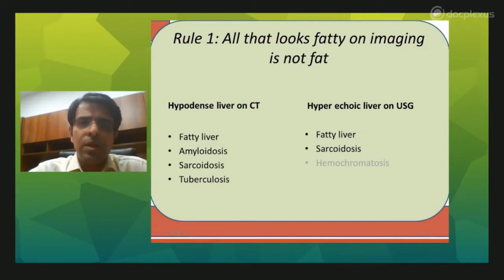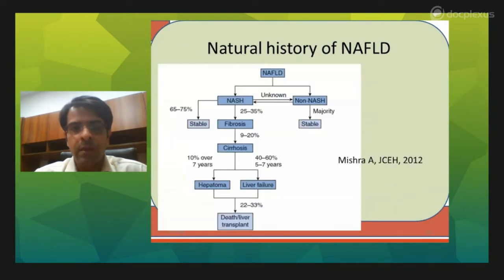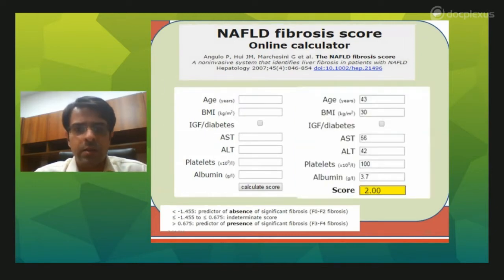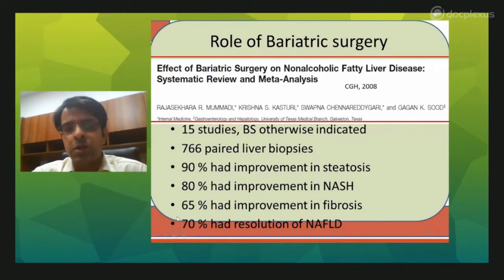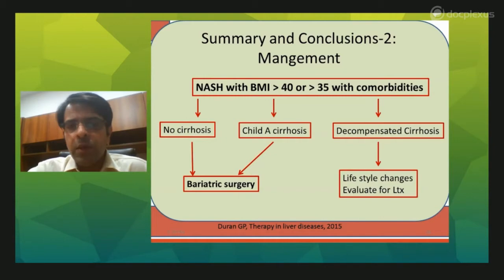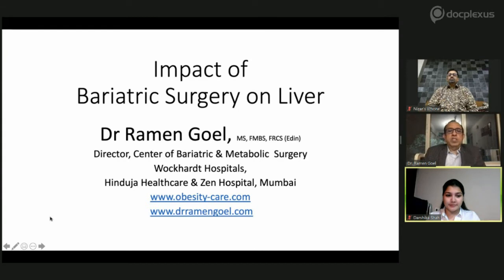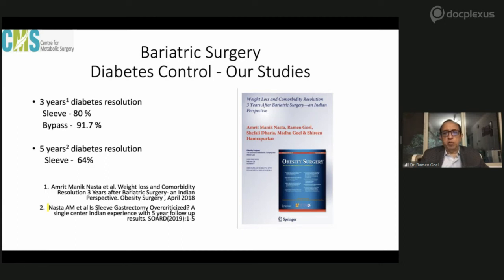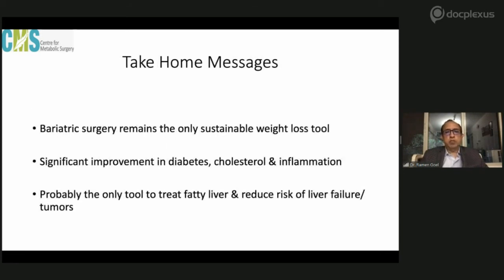Obesity & Liver Diseases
Role of fat deposition in chronic liver disease(cirrhosis) is recognised as an important contreibuting factor. Dr Amit Gupte, a senior hepatologist from Mumbai discusses the associated risks.